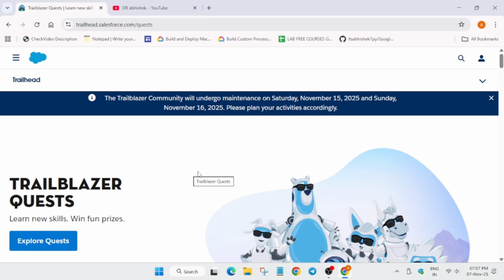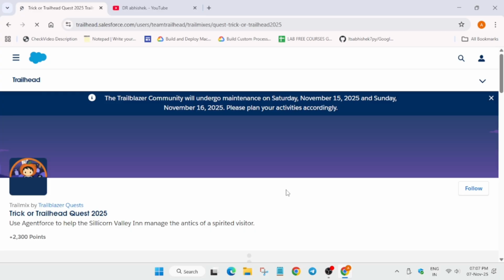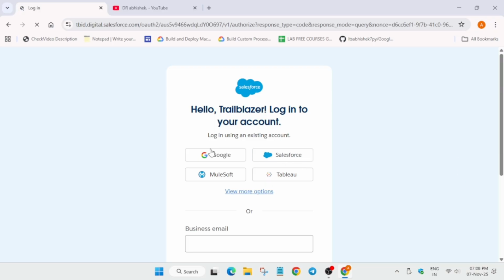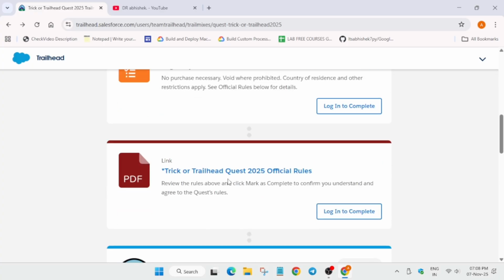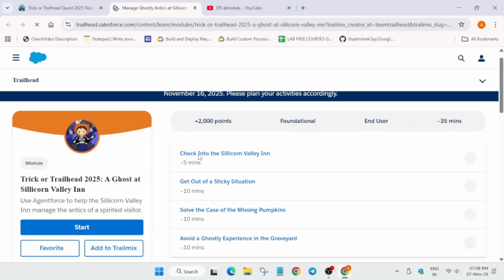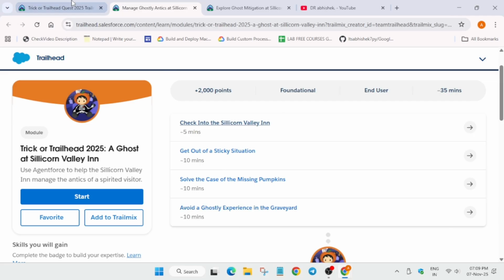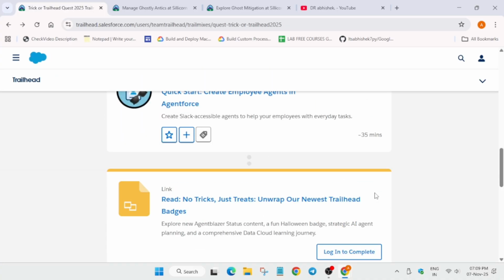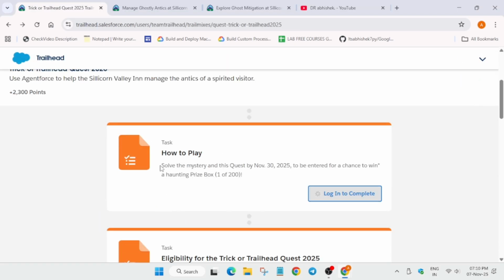Claim Your FREE Salesforce Swag Kit 🎃 🔥 Salesforce Spooky Swag 2025 — Complete Guide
Claim Your FREE Salesforce Swag Kit 🎃 🔥 Salesforce Spooky Swag 2025 — Complete Guide salesforce Salesforce Swags Kit || Register Now!!

🔍 Common Queries
Salesforce internship
Salesforce
2024 internship with Salesforce
2024 internship by Salesforce
Salesforce multiple internships 2024
Internships 2024
Internship
Private internship 2024
Salesforce admin
Summer internships 2024
Salesforce developer